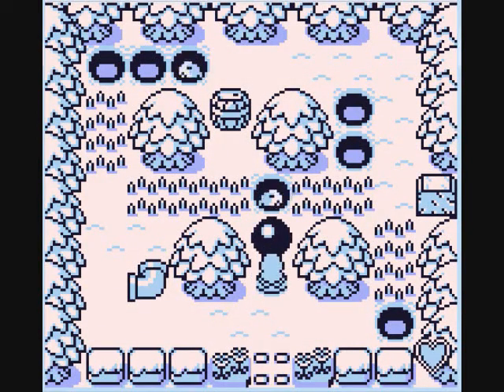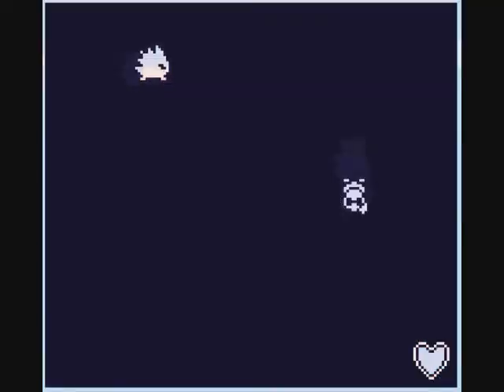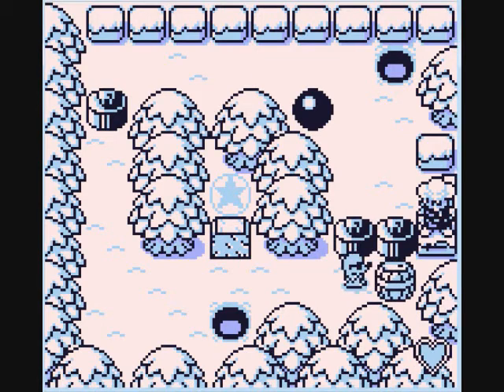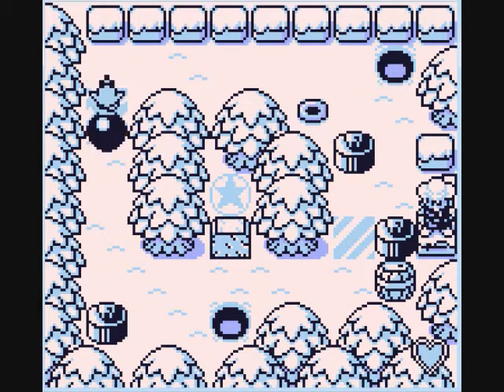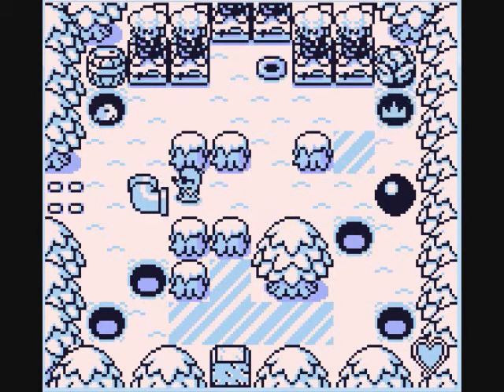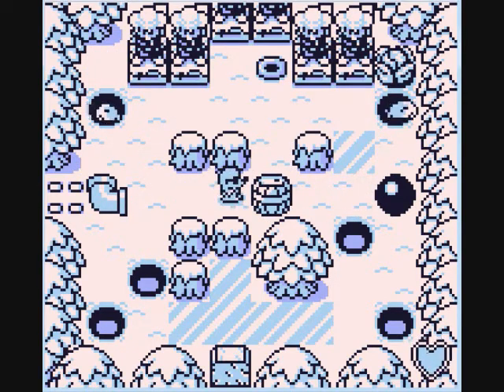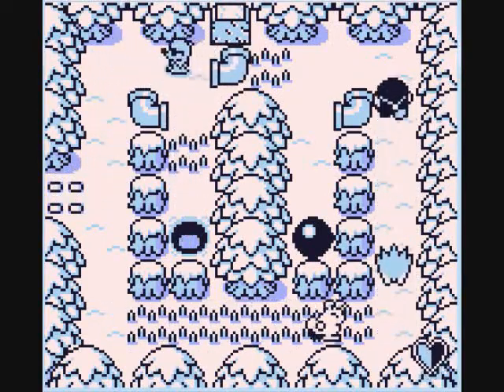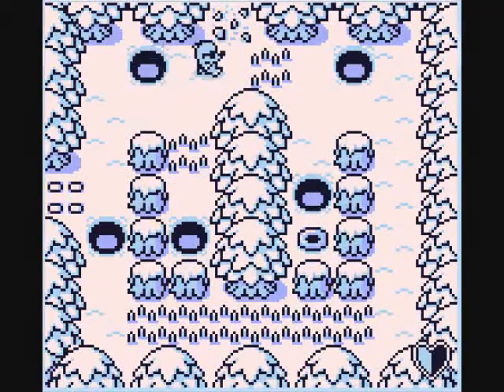Let's Play Mole Mania: Part 30: Last Bonus Stage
We start Section 4 of Level 7, and do what I neglect to describe as the final bonus stage in the game. Just be glad you don't have to watch me mess it up four times before you look at the successful run.